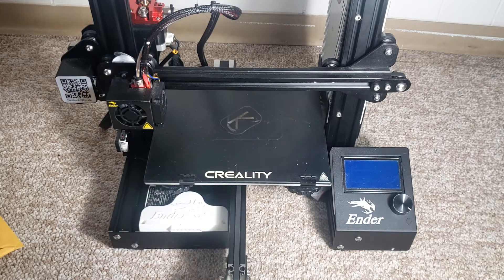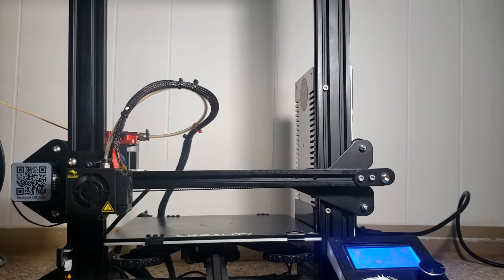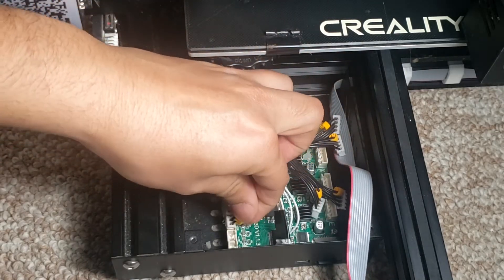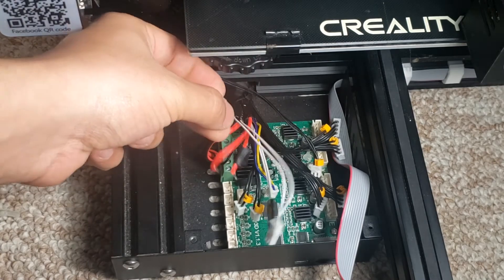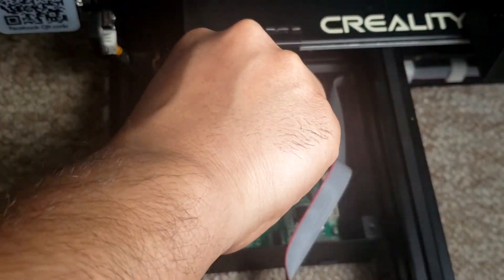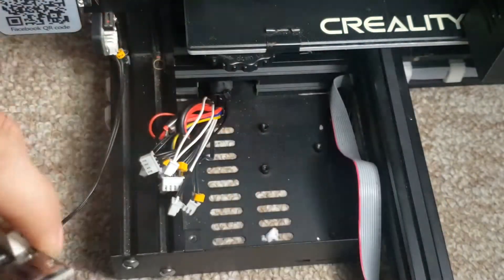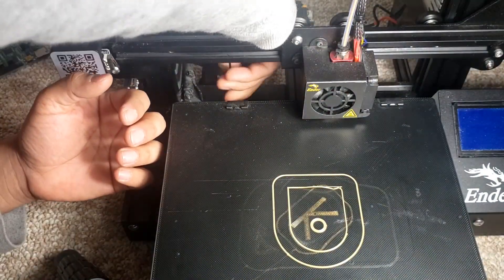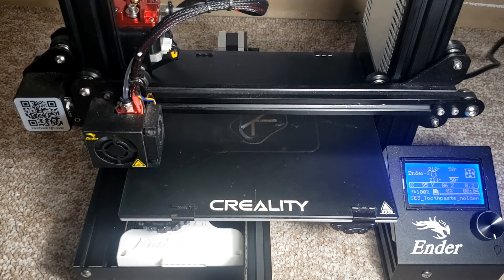Ender 3 creality 4.2.7 board upgrade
hello guys in this video I will be installing new creality 4.2.7 board on my stock Ender 3. please watch this video all the way to the end and also subscribe to my channel.